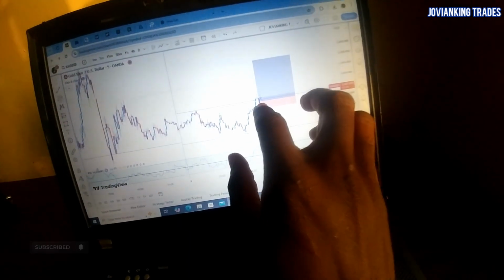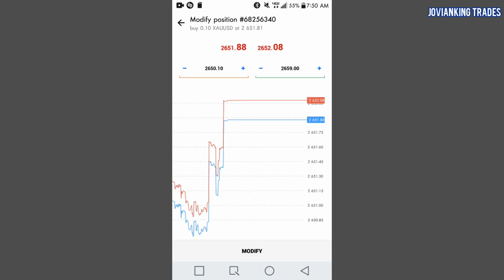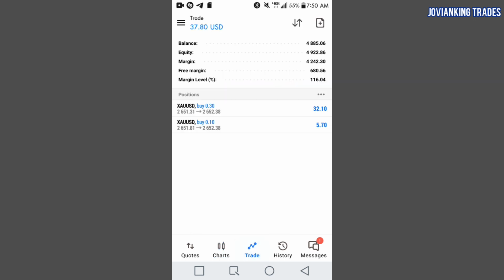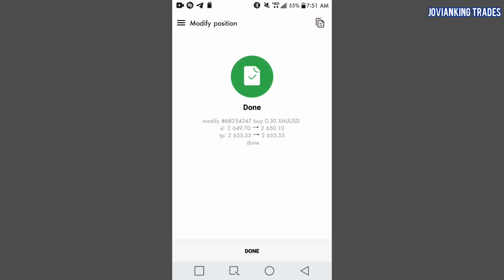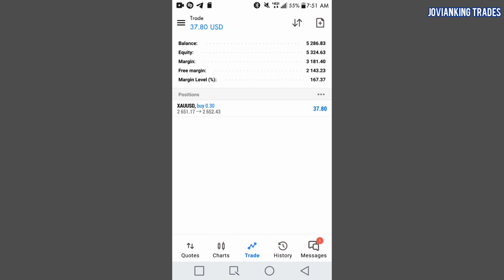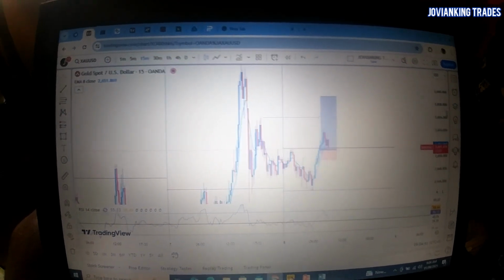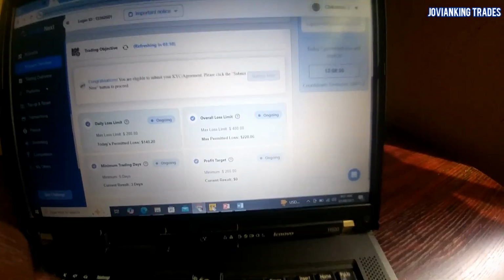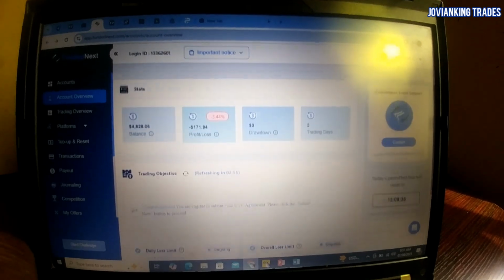My forex strategy in 2025 | for day trading Ep.4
Here's my trading documentary from January, 2025. I shared my 90% win rate strategy and a simple day trading style, just learn, master and earn with it.